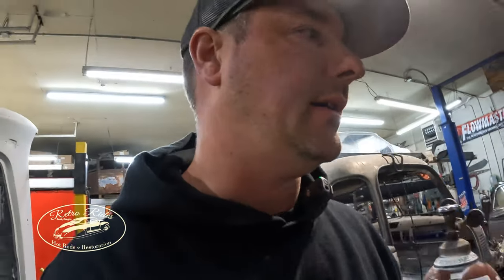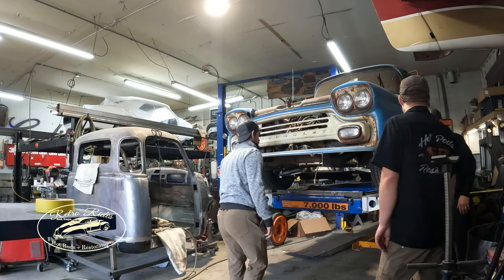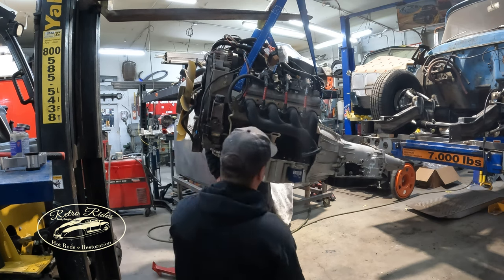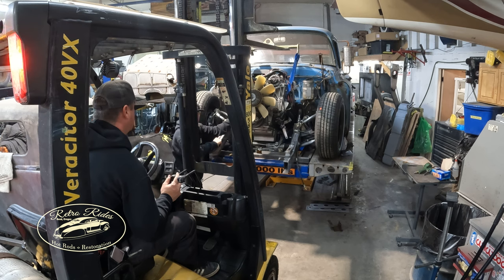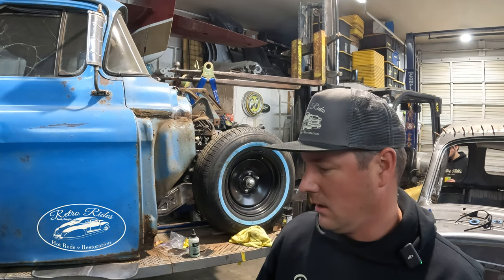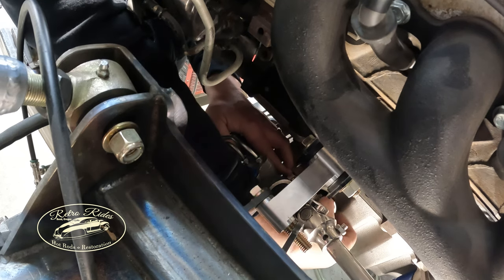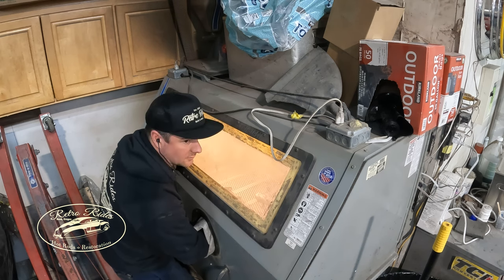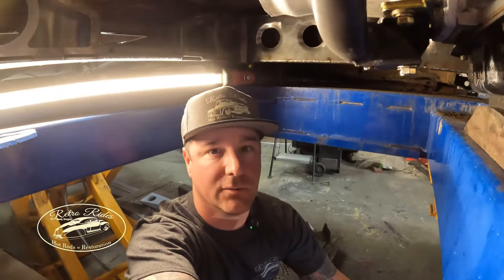LETS STUFF IN THIS LS!! EP.7 -Retro Rides of Bend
In this episode we get the Questionable 5.3 vortec/ LS from a previous build and get it in place to build engine and trans mounts. Once again I had some sound issues (operator error) sorry, but the engine and trans are home!